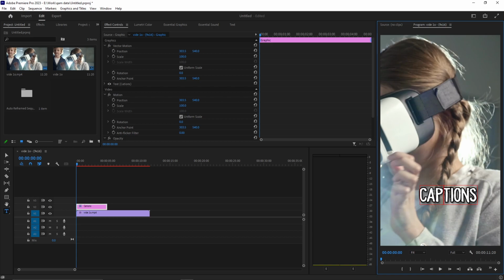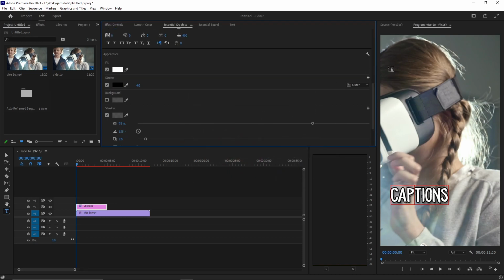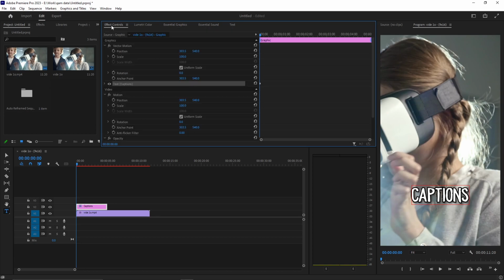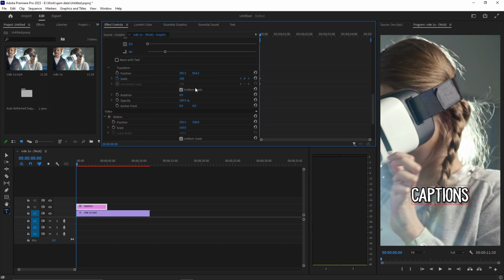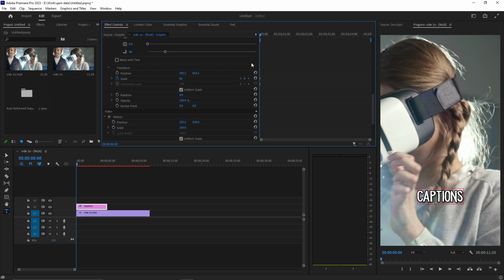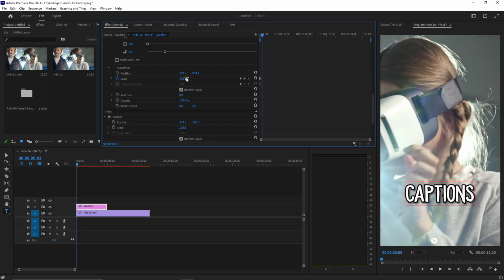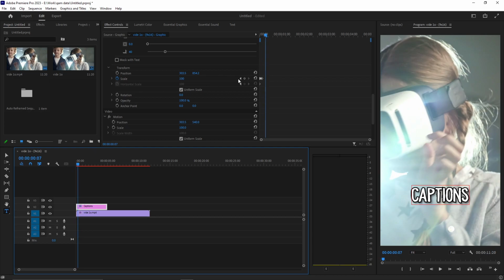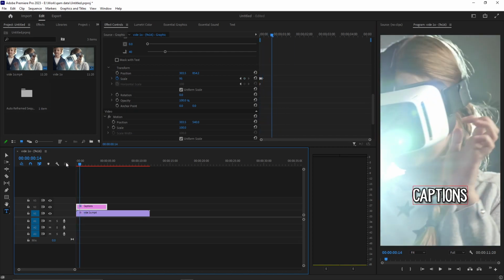How to Create Captions for Instagram Reels in Adobe Premiere Pro ?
In this video I'll show you How to Create Captions for Instagram Reels in Adobe Premiere Pro. The method is very simple and clearly described in the video. Follow all of the steps & How to Create Captions for Instagram Reels in Adobe Premiere Pro